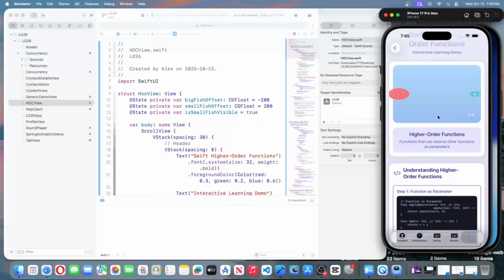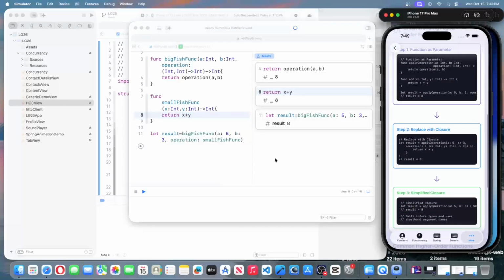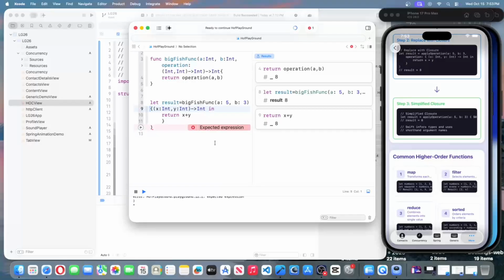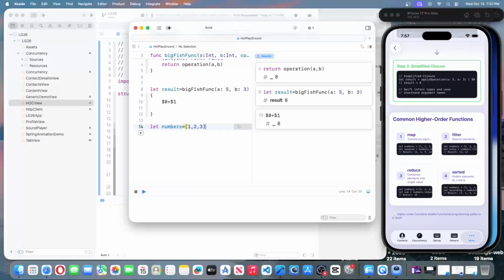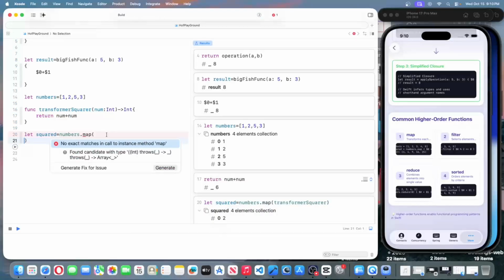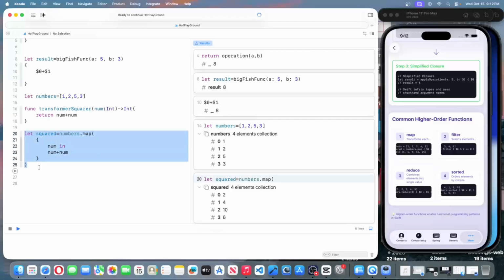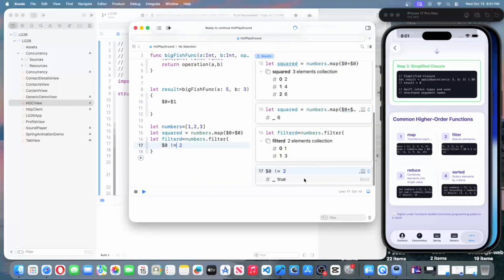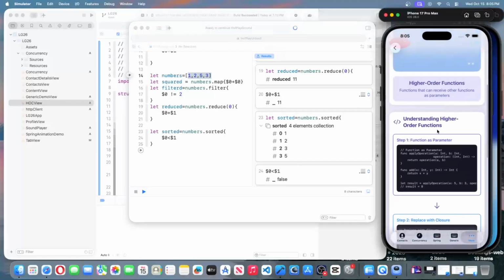Swift -High Order Functions